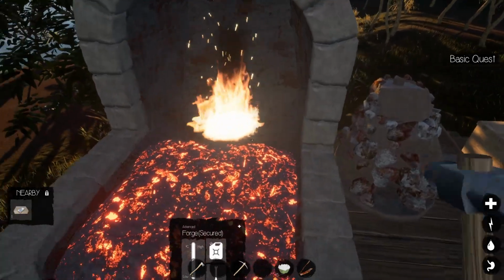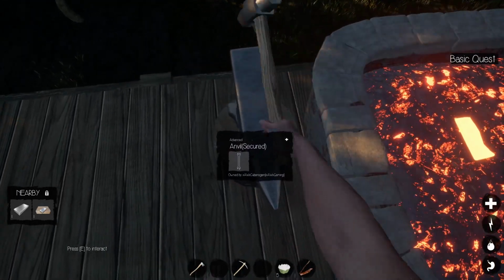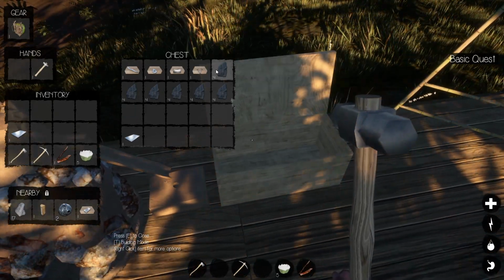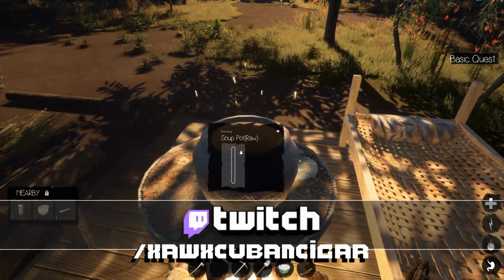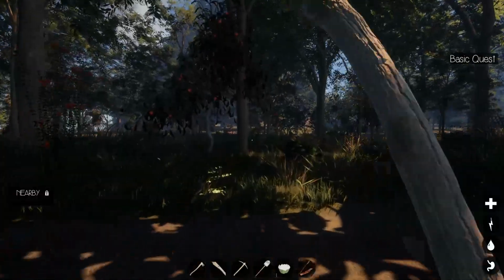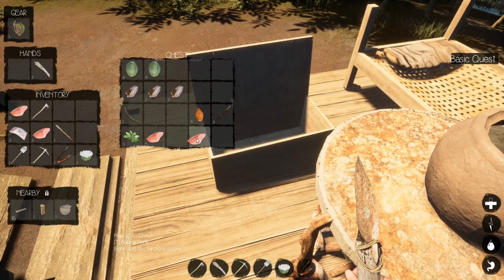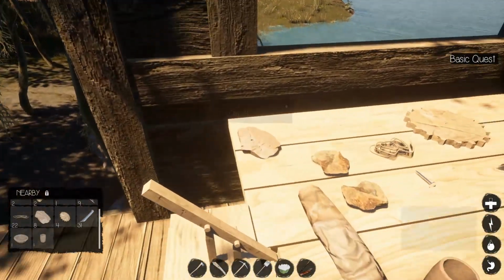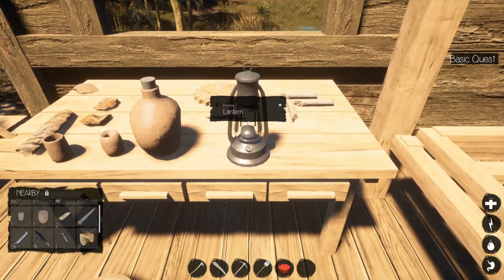Journey of Life | Beginner Tutorials 11 | How To Use The Anvil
Journey of life is a survival sandbox EARLY ACCESS game where the player finds himself on a group of islands where each island has a different biome with different flora and fauna.

In order to build a village, the player needs to create a variety of stations that will process materials found on the islands into components used in crafting tools and weapons needed for survival.

The player needs to build a dock on the coast to be able to construct a ship used in sailing between islands. Before the ability to depart, the player needs to fill the ship with resources such as food and water to survive the stormy seas!

Join the community and take on the world with us!

Work less Create More. I use Tube Buddy and you should too.